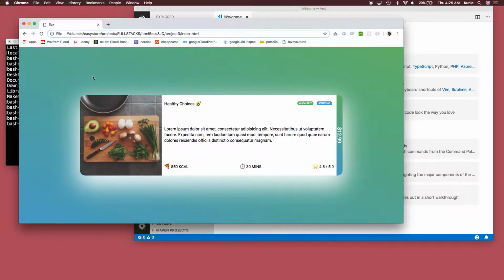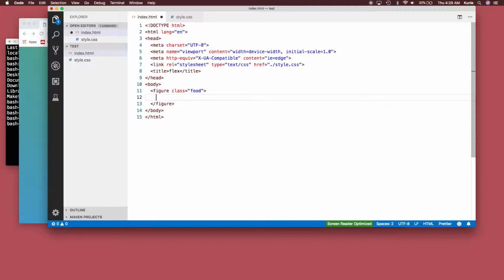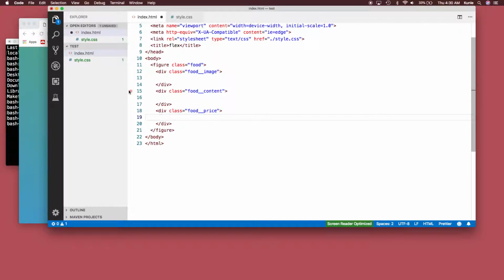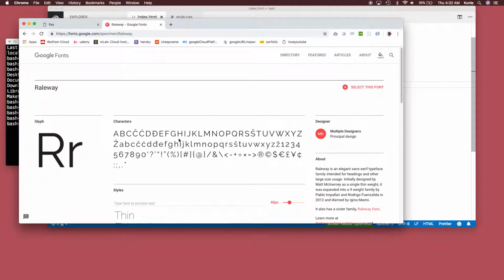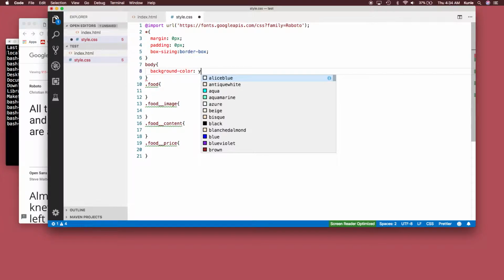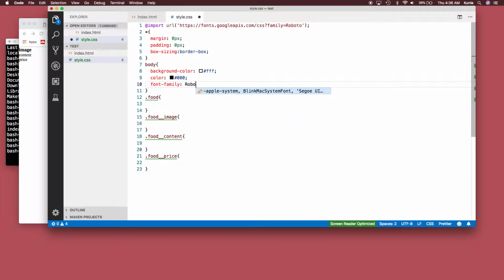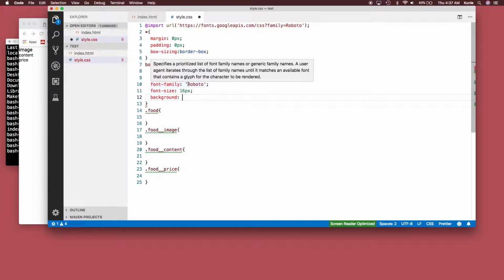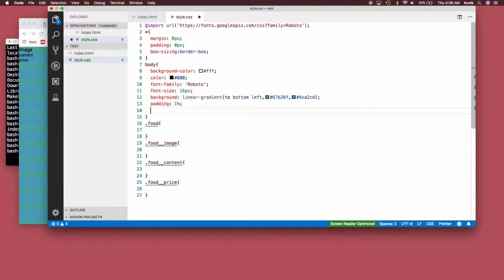Using FLEX BOX, HTML5 CSS 3 - PART 1/4